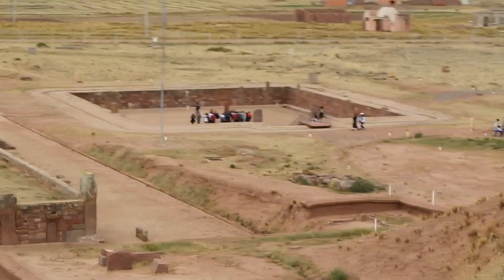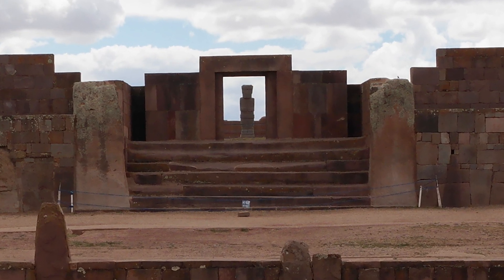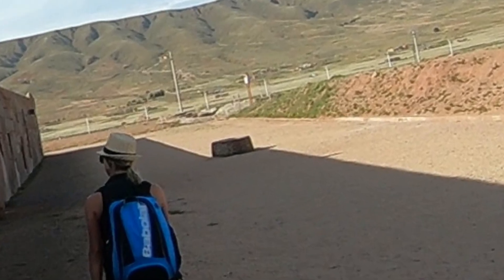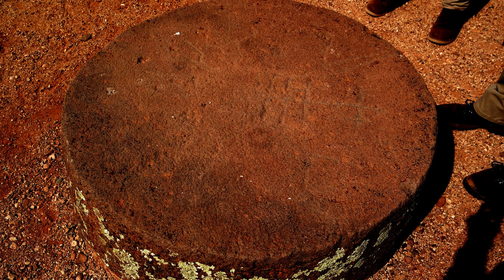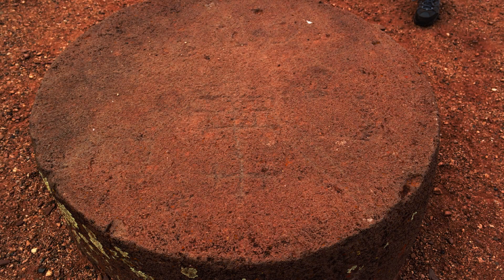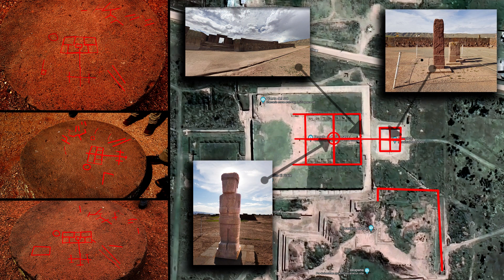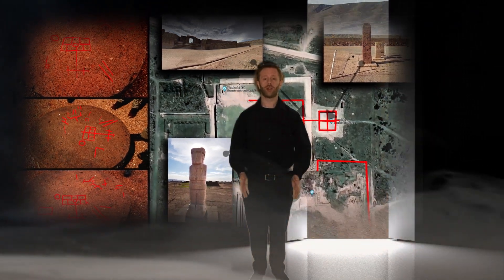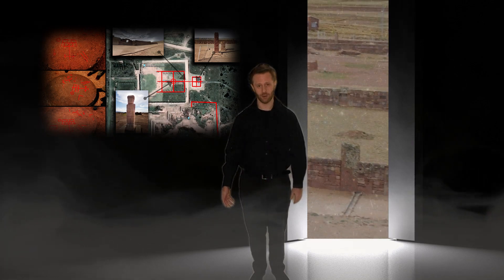Ancient Map of Tiwanaku Found Hidden in Plain Sight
⏰ 00:20 Skip the introduction
I'm theorizing that this may be a map of the ancient site of Tiwanaku, Bolivia. The map is engraved or carved in to the cylindrical rock that's located in between the sub-terranean pit area and the main temple complex. This is an UNESCO site and has a lot of strange and unique structures. Although, there was something left behind to give us a clue of the ancient past. This engraving or carving is either a petroglyph, a random work of art, or, an ancient map of the ancient temple of Tiwanaku carved into the stone which has been hidden in plain sight this whole time.

What do you think this is?